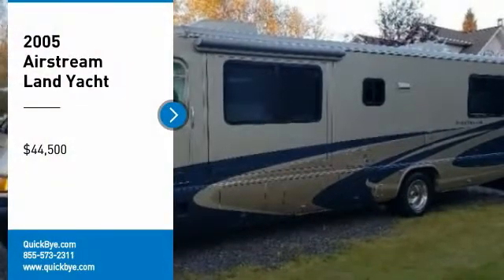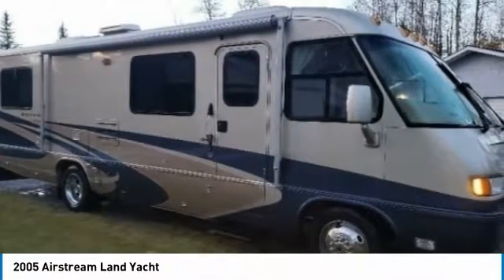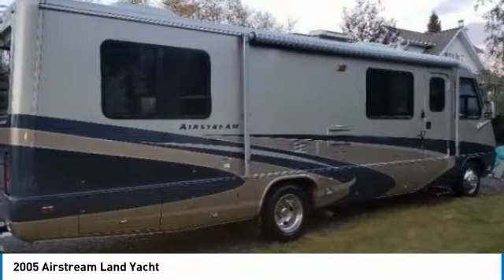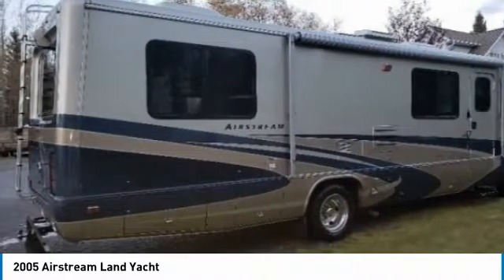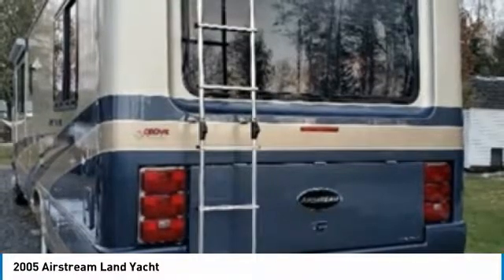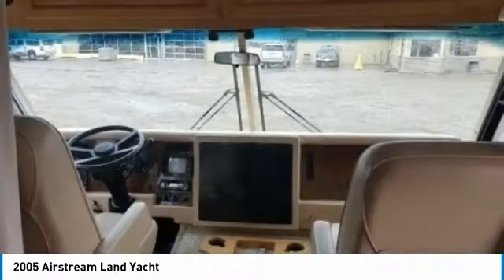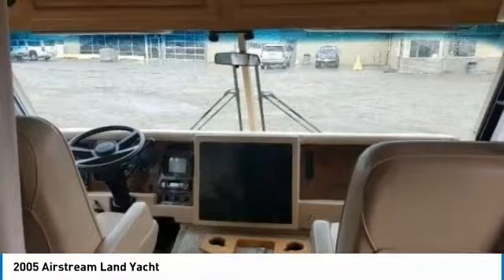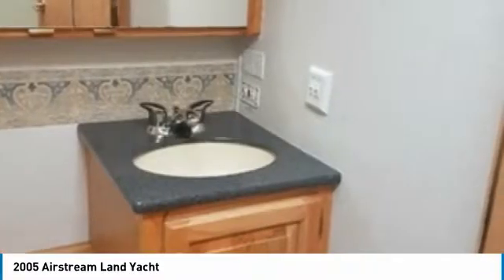2005 Airstream Land Yacht DL9486SS32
2005 Airstream Land Yacht

QuickBye.com

2005 Airstream Land Yacht For Sale in Edson, Alberta Canada T7E1V4 Get ready for your next adventure with this 2005 Airstream!  This Class B RV is 30 feet in length and features a cozy floor-plan that offers one slide-out,  and sleeping accommodations for four guests.  Powered by a 8.1 8-Cyl Vortec Gasoline engine that is paired with automatic transmission, this luxury RV is ready to take you anywhere your heart desires. This 2005 Airstream is ready to become your next home away from home.  If you are someone who appreciates quality residential living right on the campsite than you owe it to yourself to check out this RV.  It is laced with world-class amenities and luxury appointments throughout.   Highlights of its advantages include:   Queen Size BedNight StandHigh Quality Inside and OutGreat ConditionDual RoofA C UnitsFantastic Fan6-Way Power Leather Driver Seat8-Way Power ReclinerLeather Passenger SeatTwo Entertainment SystemsRear View CameraStove/MicrowaveAutomatic Power Electric Hydraulic SystemTable/4 Chairs (2 Folding)Onan 5.5 kw Gold Generator  Plus SO Much More! This 2005 Airstream Land Yacht has been very well maintained, which has enabled its exceptionally clean condition. Perfect for anyone looking to make their traveling dreams come true. This RV is priced very competitively, so don't miss out on this incredible opportunity to truly cherish your RV experiences. Call today for more information on how you can experience the ideal combination of comfort and convenience with this luxurious 2005 Airstream Land Yacht!!!